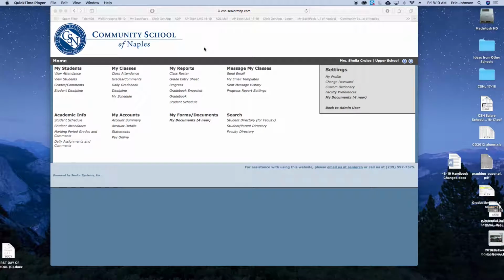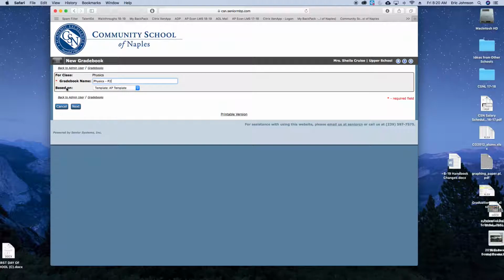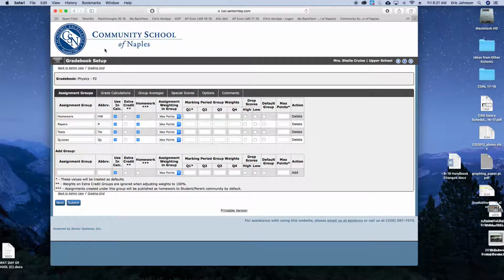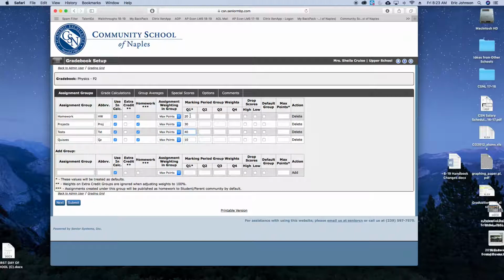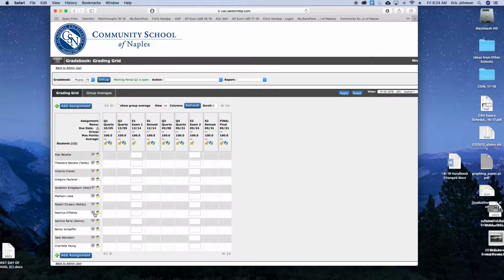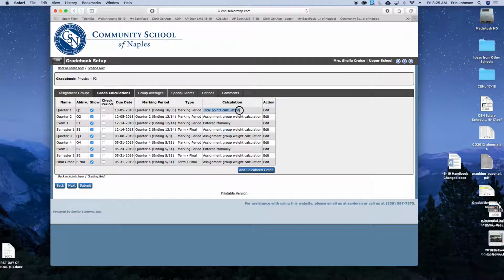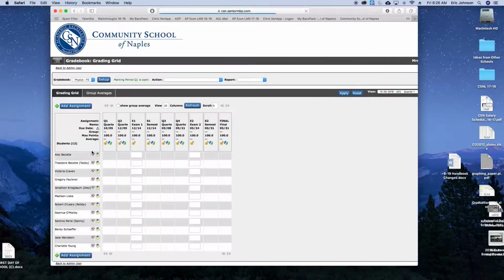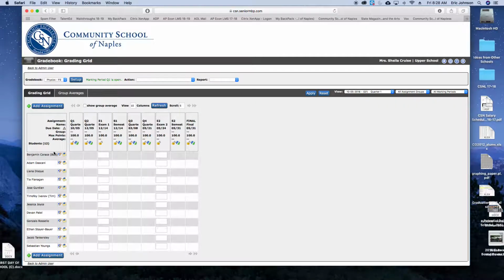My Backpack 1: Gradebook Setup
This is the first of two videos on using MBP. Most helpful at the start of the semester when you're setting up a new class.